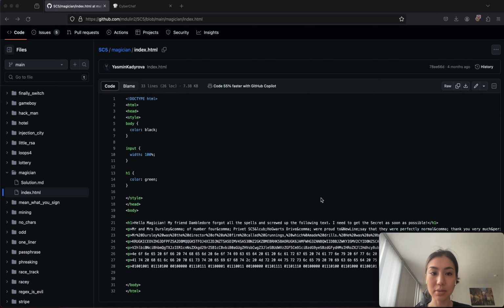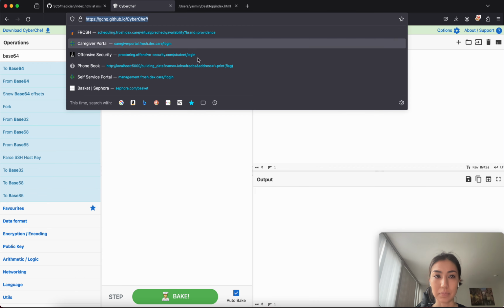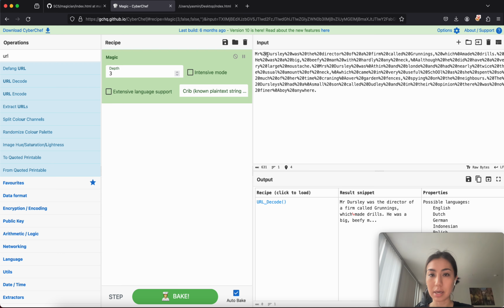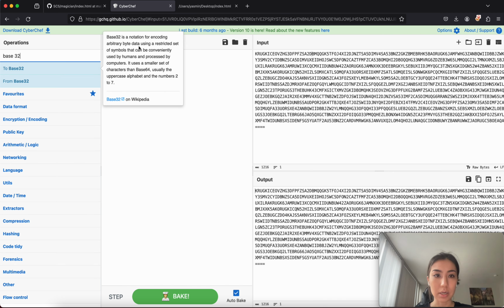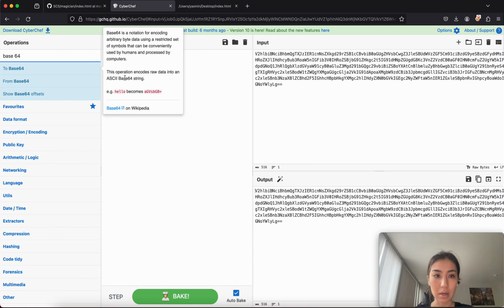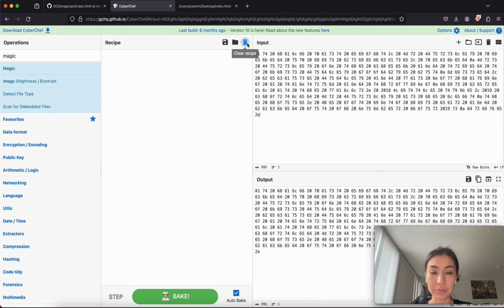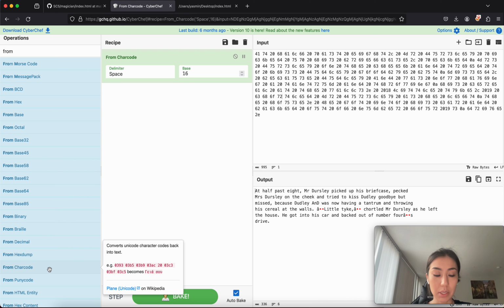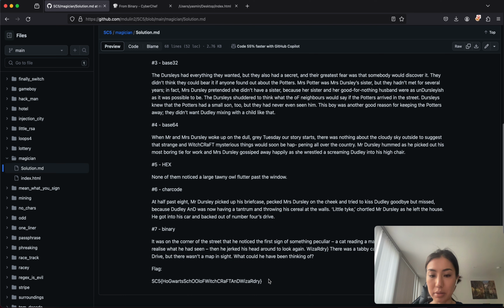Magician Spokane Challenge Solutions